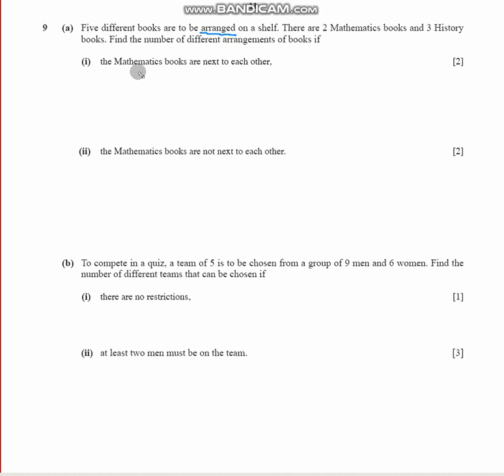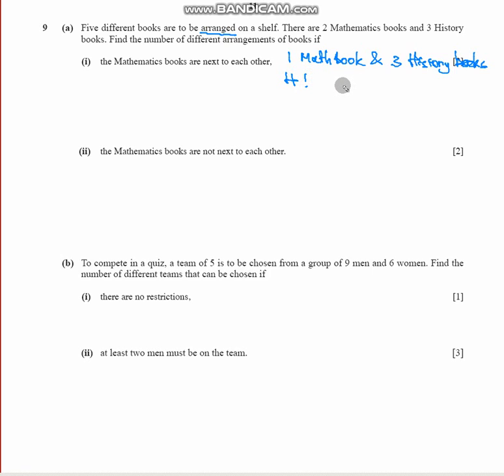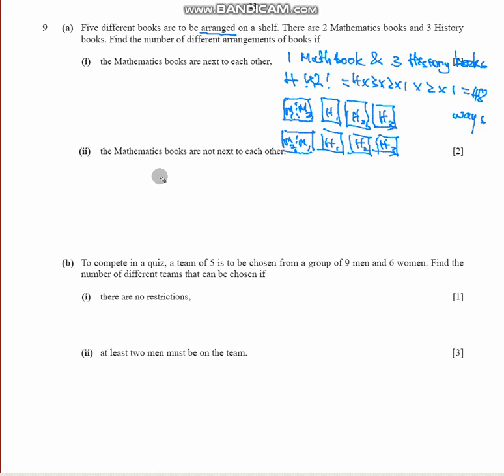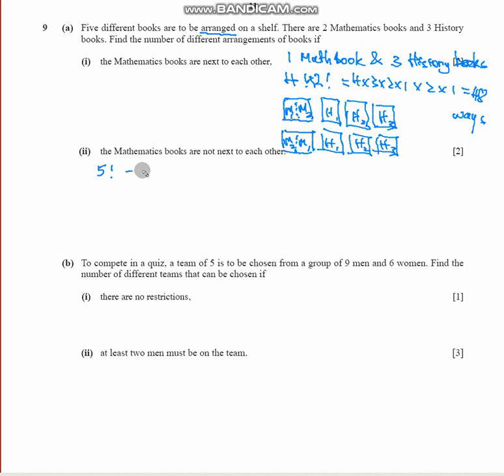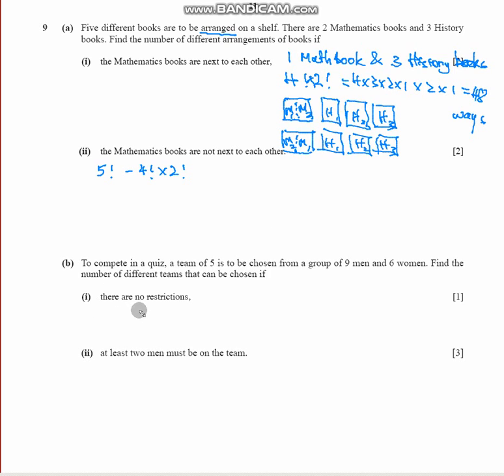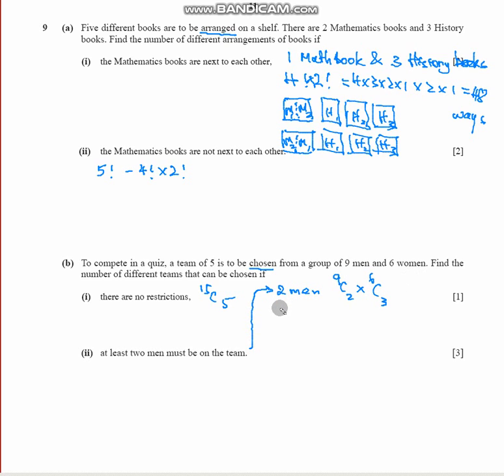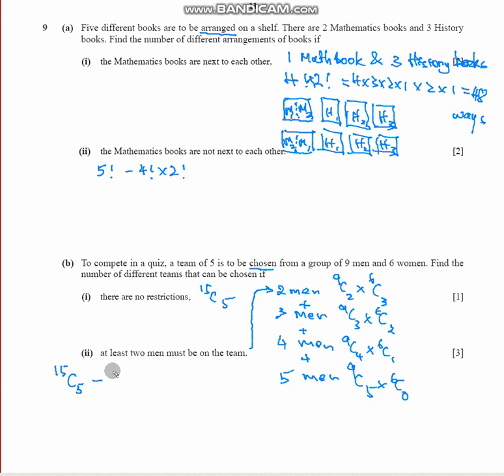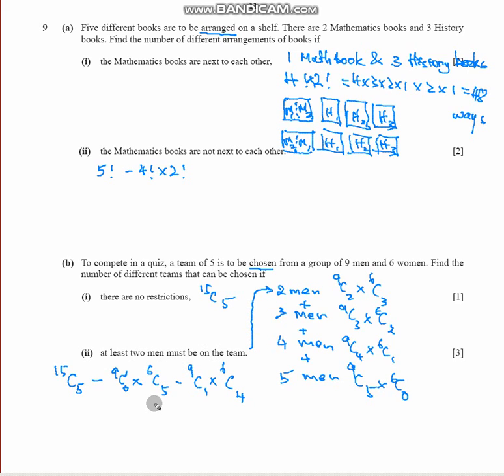past yr question Permu n Comb qs 1